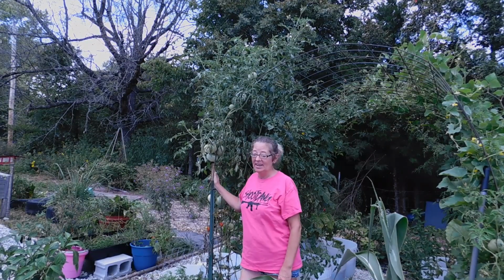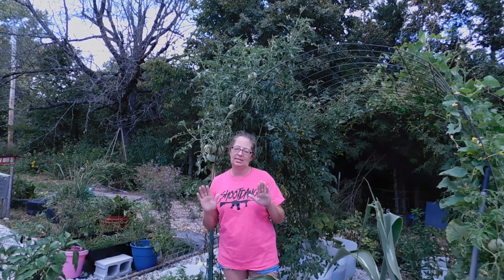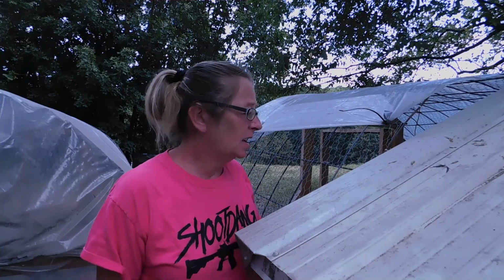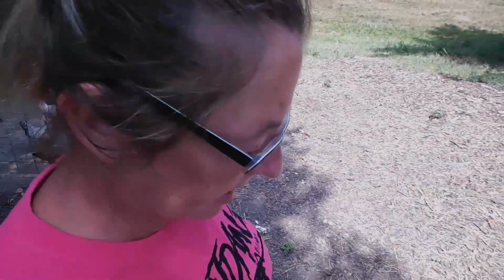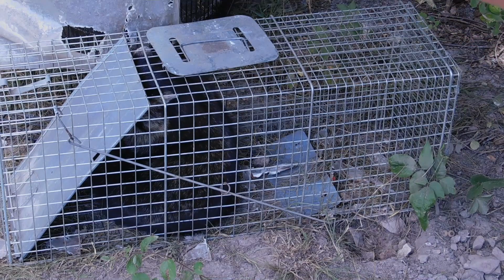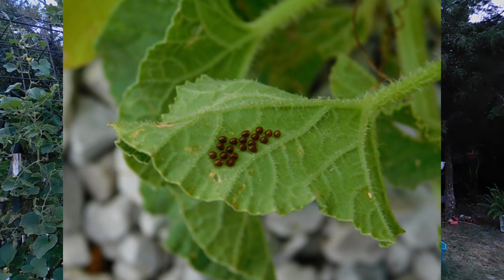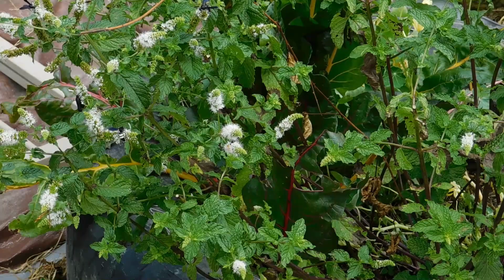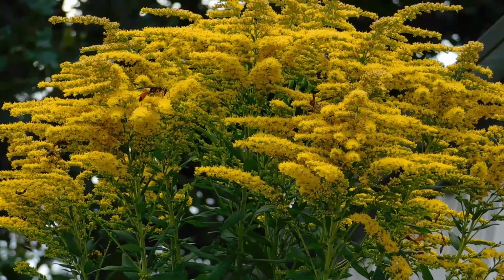Predator/Insect Control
It is a fact of homesteading.  You are going t encounter this at one time or another.  See how we deal with raccoons and squash bugs here on the farm.

Rewind Your Mind T-Shirt
email order to:

Our Address:
Homestead Rewind
P.O. 863
Buffalo, Mo. 65622